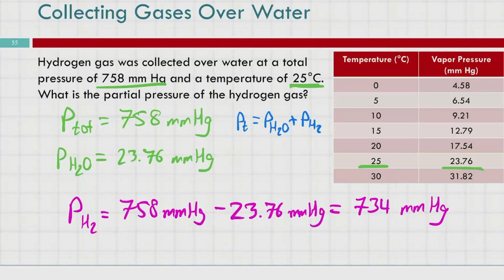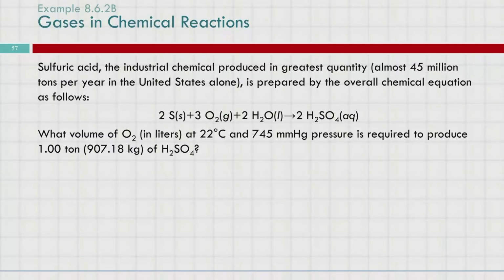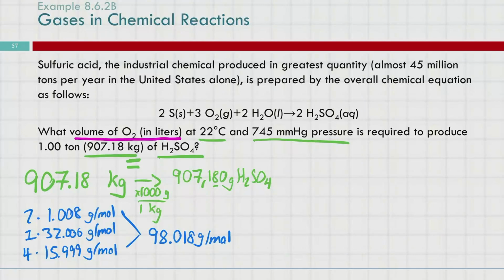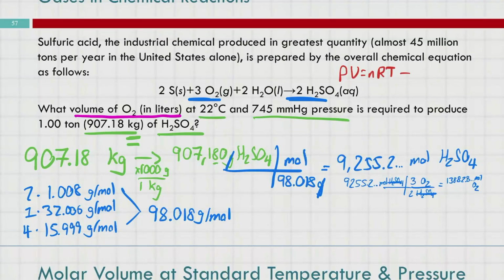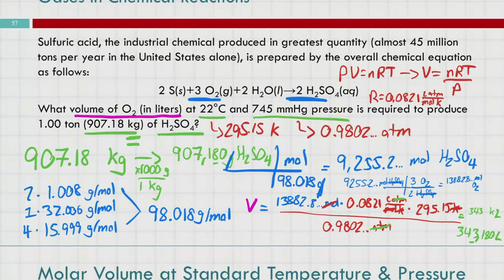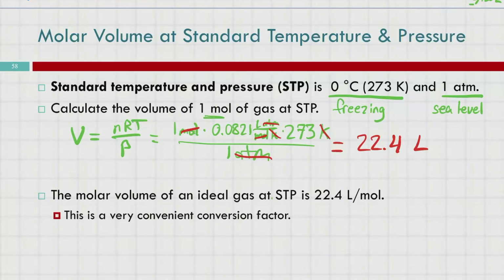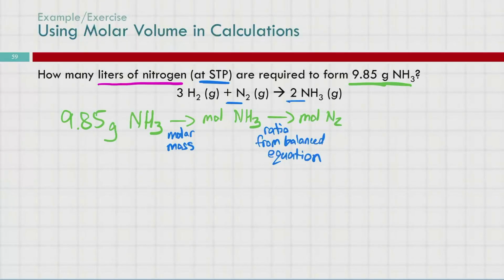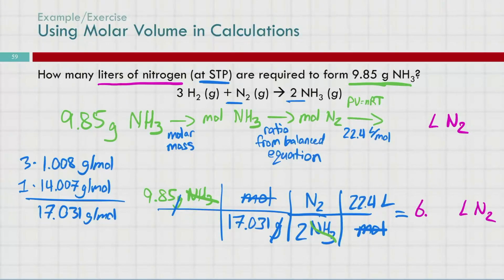Chem 3A - Chapter 8 Part 3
Final part of gases chapter, covering molar mass of a gas, molar volume at standard temperature and pressure (STP), and more. Spring 2025